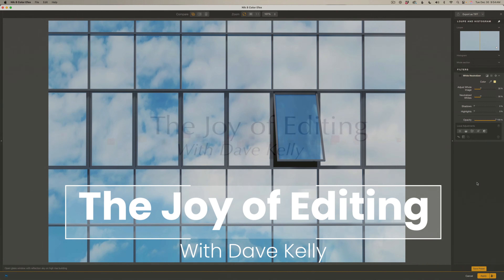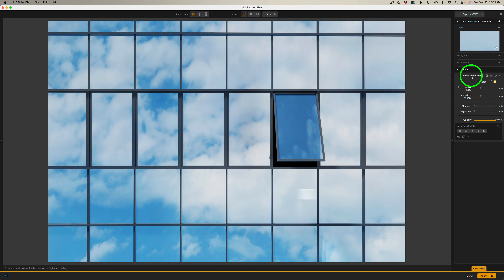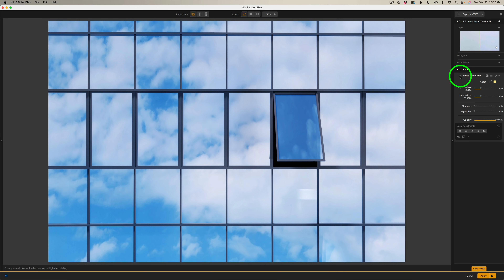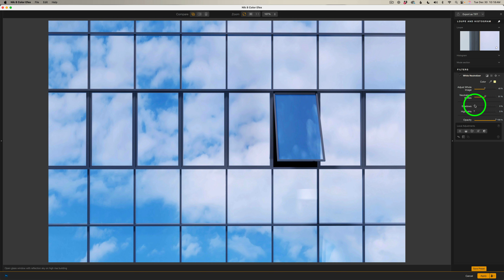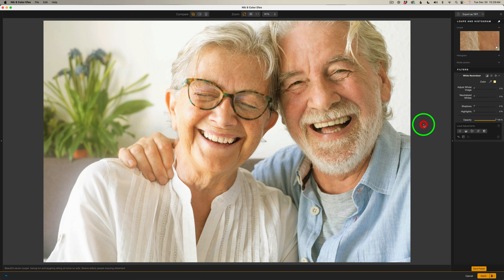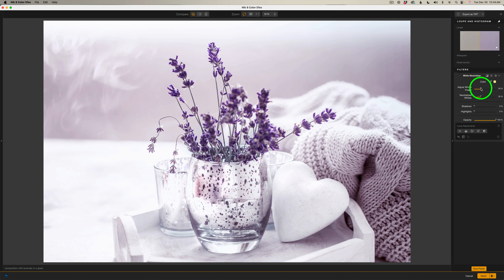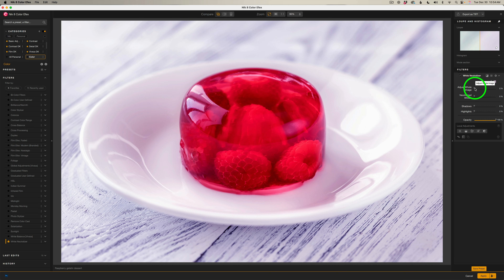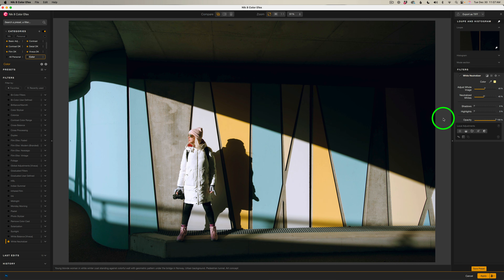White Neutralizer in Nik 8 Color Efex | Make Whites Truly White & Fix Color Cast Fast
In today’s tutorial, we’re continuing our journey through the filters in Nik 8 Color Efex, and we’re taking a close look at the White Neutralizer filter. This is one of the quickest ways to get your image looking clean and natural because it helps you make whites and neutral tones truly neutral, which instantly improves overall color balance.

Last week we covered Remove Color Cast, which is great for reducing unwanted tints across the whole photo. White Neutralizer is a little different—it’s focused on correcting color by targeting the neutral areas, so the rest of the colors fall into place more naturally.